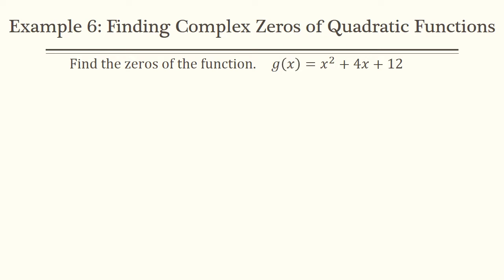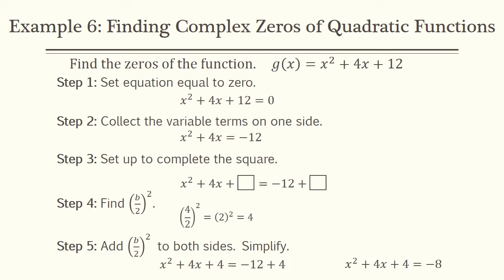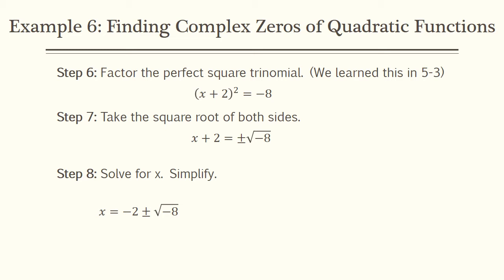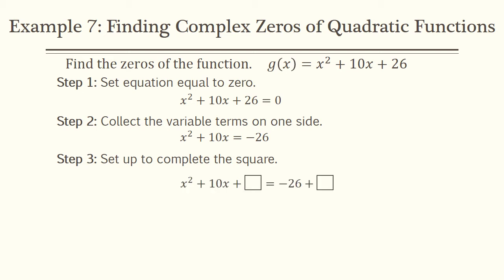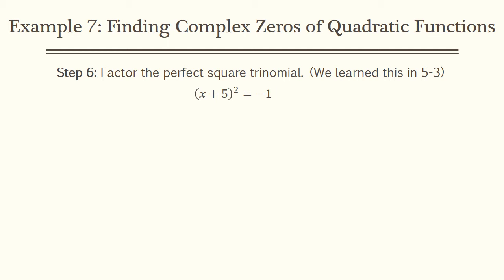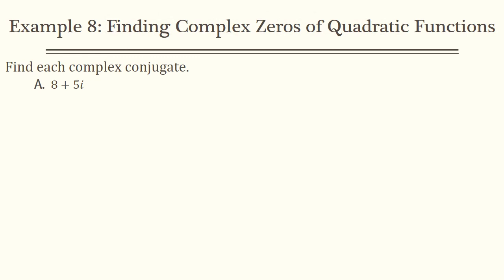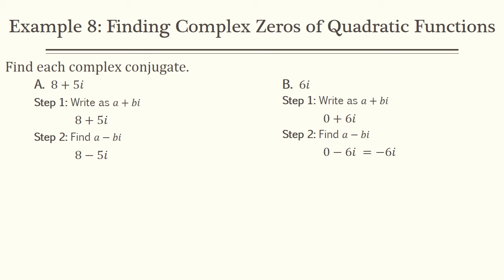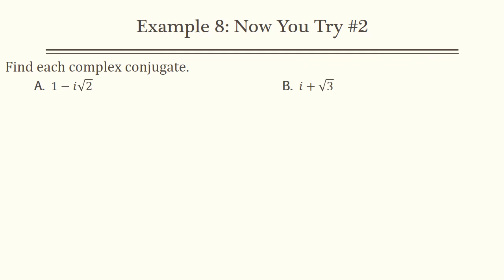5 5 Complex Numbers and Roots Day 2 Flip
Finding complex zeros of quadratic functions. Finding complex conjugates.